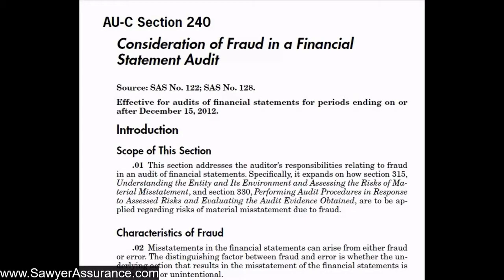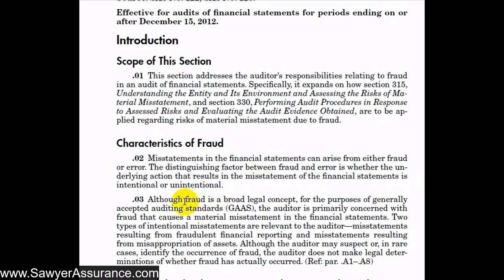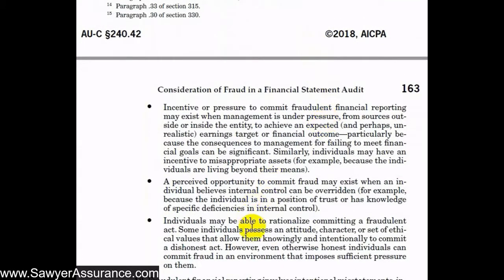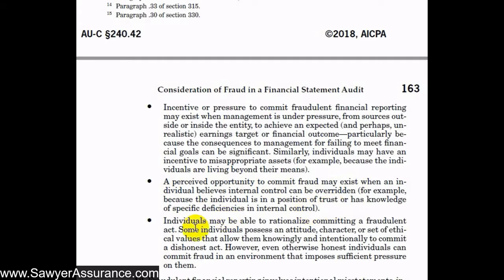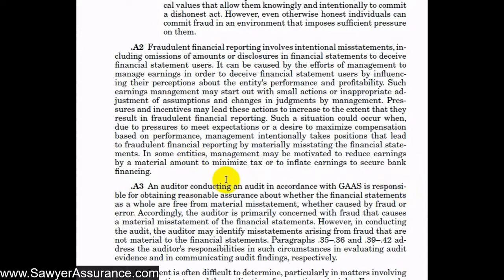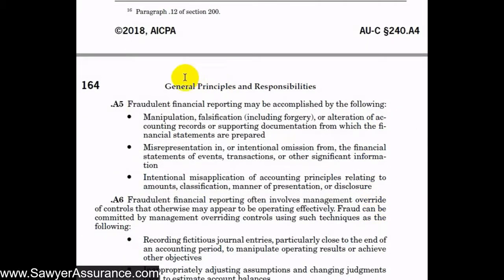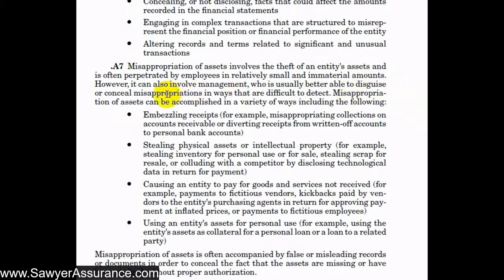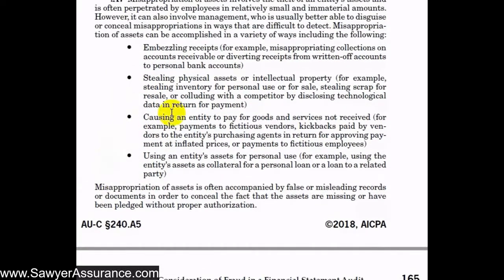AU-C Section 240.01-03: Consideration of Fraud in a Financial Statement Audit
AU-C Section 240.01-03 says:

"Scope of This Section

.01 This section addresses the auditor's responsibilities relating to fraud in an audit of financial statements. Specifically, it expands on how section 315, Understanding the Entity and Its Environment and Assessing the Risks of Material Misstatement, and section 330, Performing Audit Procedures in Response to Assessed Risks and Evaluating the Audit Evidence Obtained, are to be applied regarding risks of material misstatement due to fraud.

Characteristics of Fraud

.02 Misstatements in the financial statements can arise from either fraud or error. The distinguishing factor between fraud and error is whether the underlying action that results in the misstatement of the financial statements is intentional or unintentional.

.03 Although fraud is a broad legal concept, for the purposes of generally accepted auditing standards (GAAS), the auditor is primarily concerned with fraud that causes a material misstatement in the financial statements. Two types of intentional misstatements are relevant to the auditor—misstatements resulting from fraudulent financial reporting and misstatements resulting from misappropriation of assets. Although the auditor may suspect or, in rare cases, identify the occurrence of fraud, the auditor does not make legal determinations of whether fraud has actually occurred. (Ref: par. .A1–.A8)"